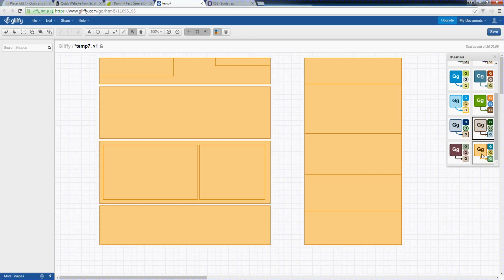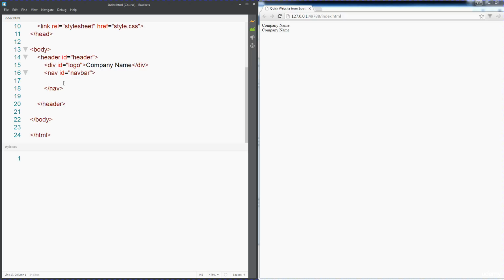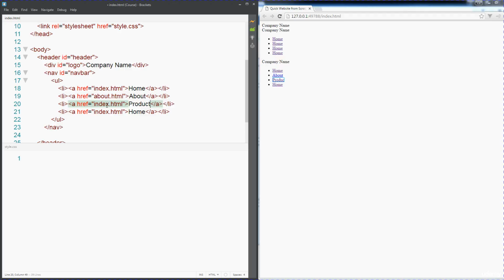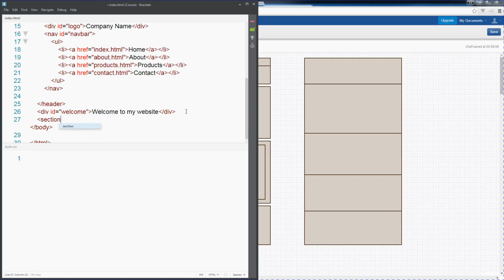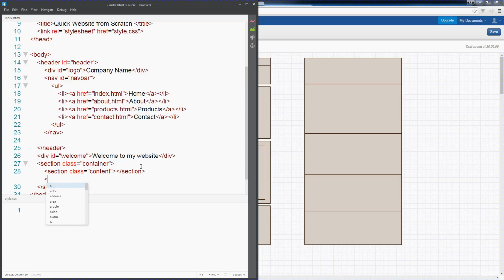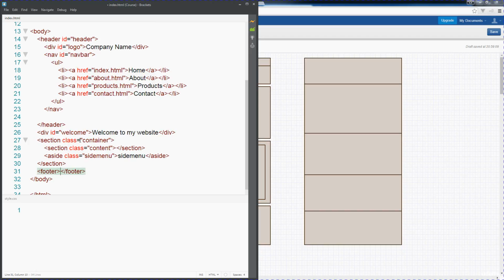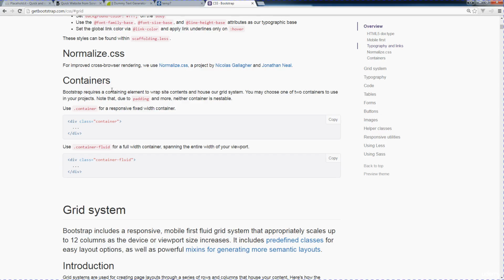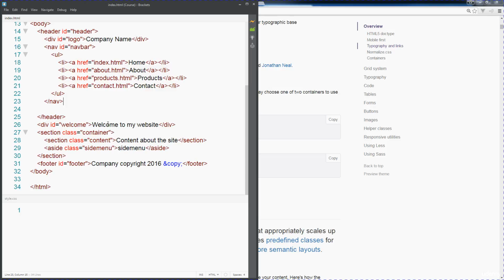How to add Bootstrap to a website